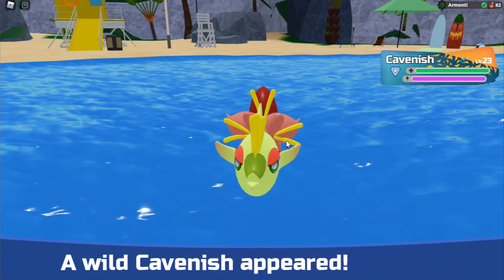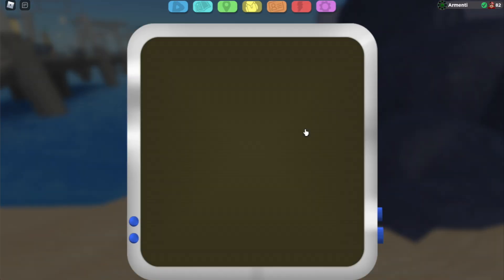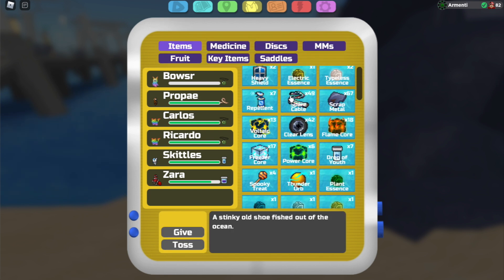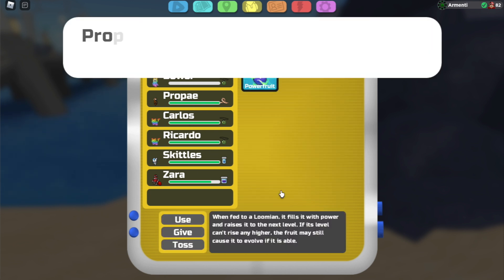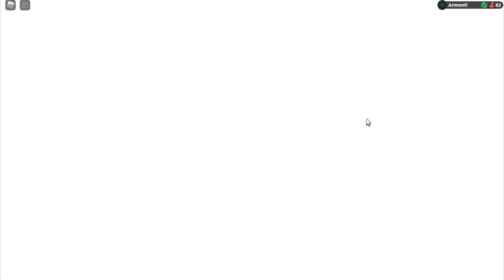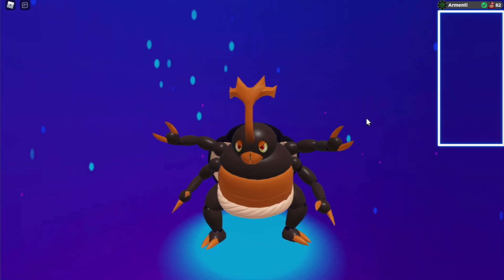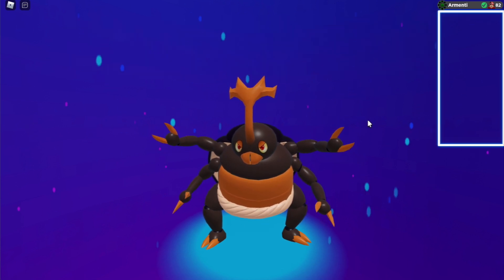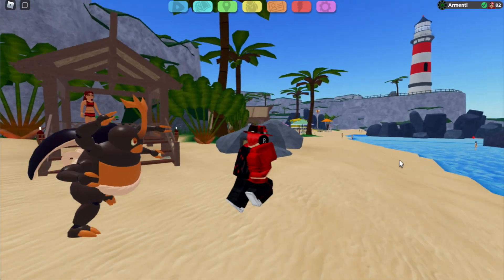How To Get Propaes SECRET EVOLUTION, SUMOBITO! (Loomian Legacy)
Hey guys, this is how to get Propaes SECRET EVOLUTION, SUMOBITO! (Loomian Legacy)

Cosmicyl
Rehalf
Bluex114
FrostyyIsCool
Koda Gaming
KOWZ Gaming
Cripplwd
Reidy1273
Jordan Gaming
Keegan Gates
IcicleNeko
reivax Ac-ac
Maksiuko
DinkyTheDougnut
Clock
DrTechNic
gamer es
Filiponio
KJD
Sad Sloppy
Sam
Rodney Pettersen
demon slayer